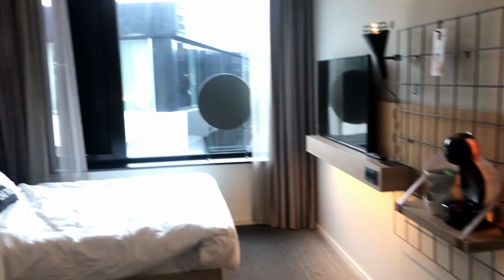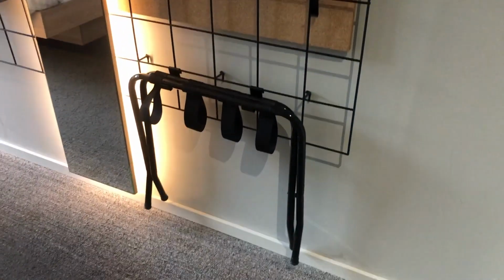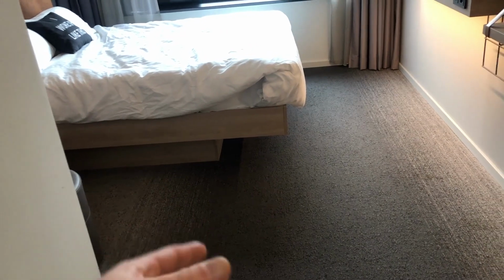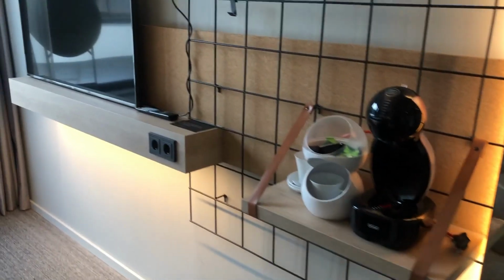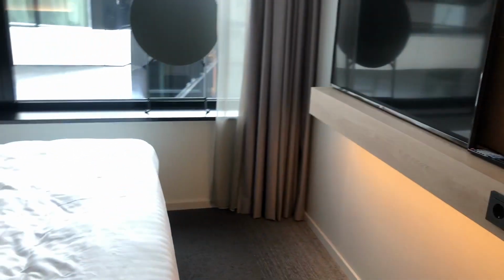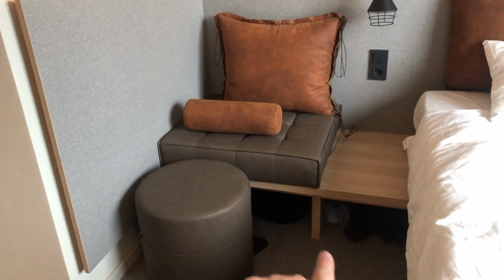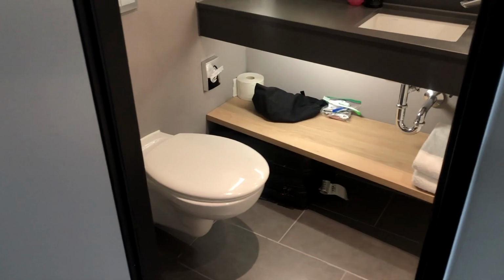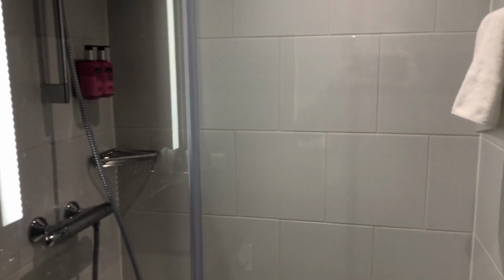MOXY Tour | Frankfurt City Center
A look at the newest boutique lodging by Marriott, Moxy. A brief look at the Moxy in Frankfurt City Center.

Moxy - Frankfurt City Center
Address: Thurn-und-Taxis-Platz 8, 60313 Frankfurt am Main, Germany

New Here?
Hi! My name is Brian Cotter and I live in New York City. There is a new video on my channel EVERY SUNDAY. I upload vlogs, reviews, travel & lifestyle videos!